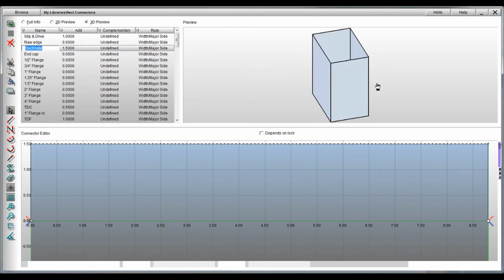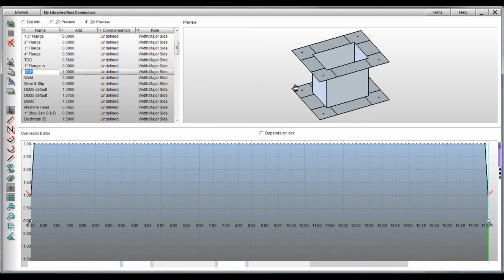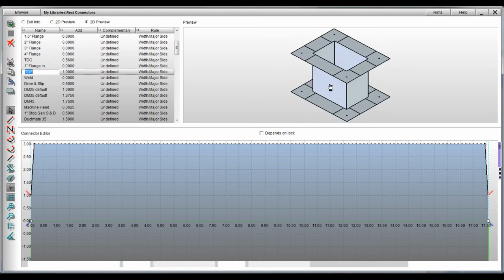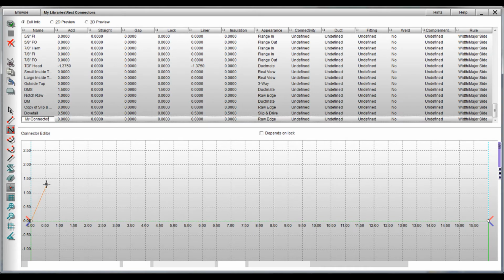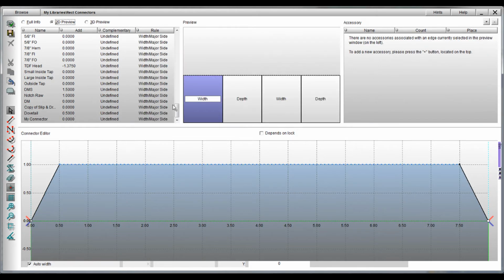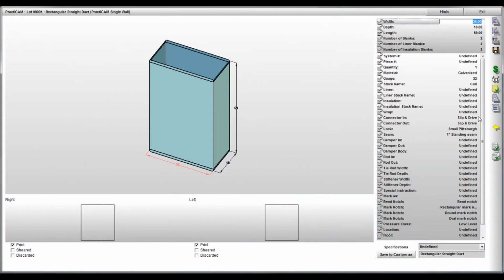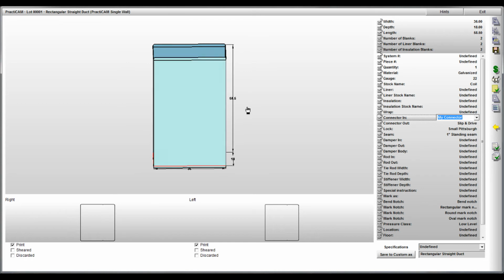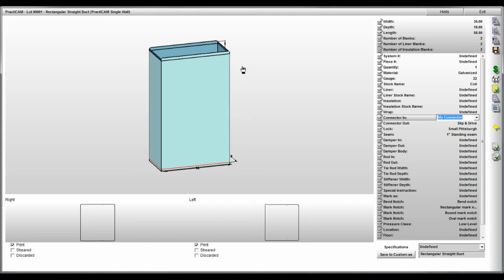PractiCAM - Allowances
To learn more about PractiCAM, our CNC CAM Software, please

PractiCAM offers the ability to create any type of allowance you want.  This includes Rect, Round, and Oval Connectors.  As well as Locks, Joints, and Seams.  There are no limitations in terms of how many you can make or with what type of contours.  Looking at our Rectangular Connector section you can see that PractiCAM can come loaded with a huge library of preset connectors.  But creating one on your own is extremely easy.  Each connector can be seen in a 2-D preview where you can determine the shape/contour of each side of the connector (independently from all the others) and each side can have a limitless set of accessories associated with it.  This way you can get counts of everything you need like Slips, Drives, Clips, Corners, Bolts and Gaskets.  All of which are reportable in the program.  Lastly, you can set the preview of each connector to give you a realistic feel when you're working in a takeoff. PractiCAM truly has the best Allowance Capability in the industry.